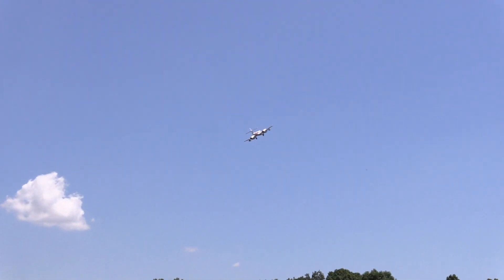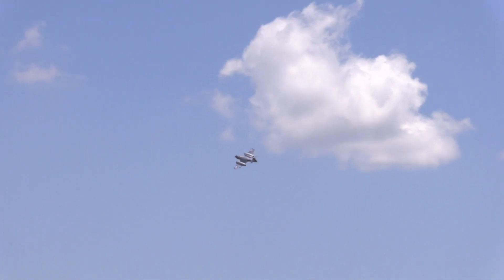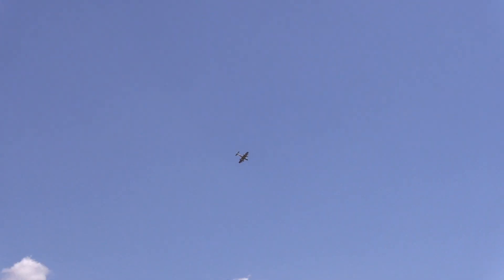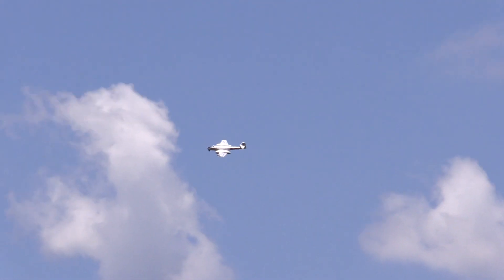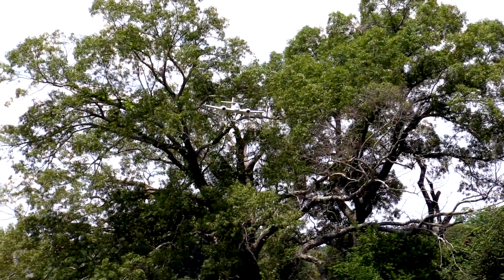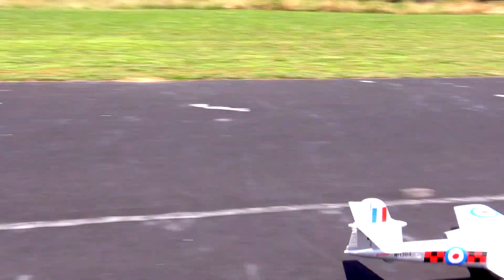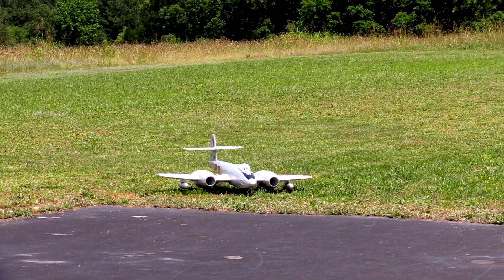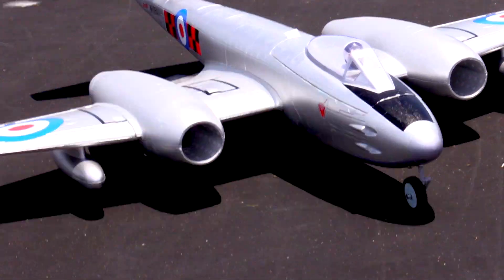Dynam Gloster Meteor Radio Control Jet - Maiden Flight by Grayson Hobby